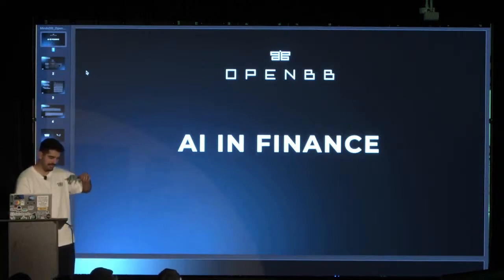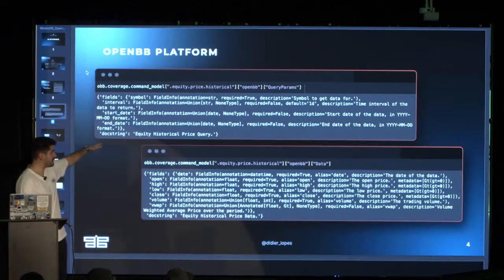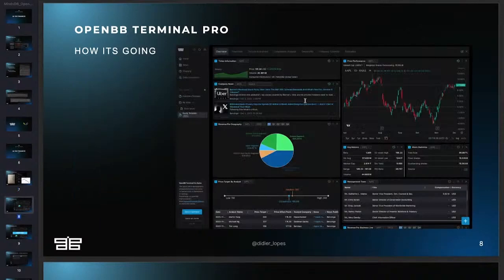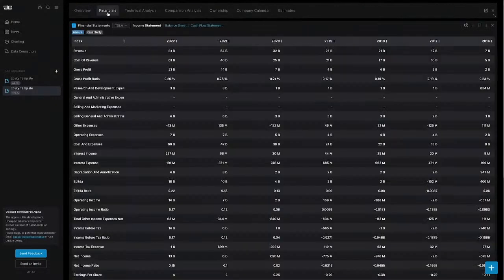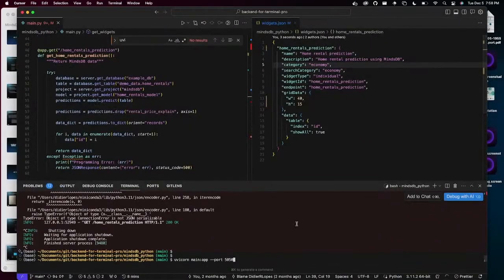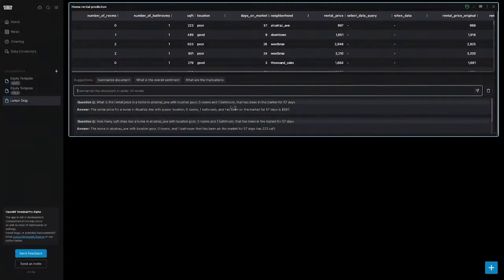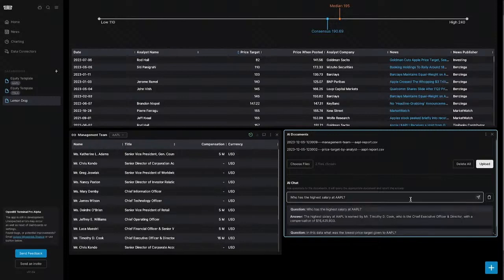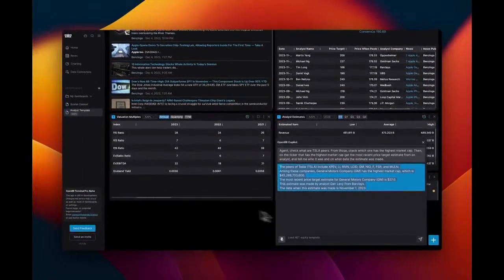OpenBB Workspace Early Alpha - The new FinAI Tech Stack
Didier Lopes, CEO of OpenBB, presented the OpenBB Platform and the OpenBB Workspace at the event "The new FinAI Tech Stack" hosted by MindsDB in SF, California.